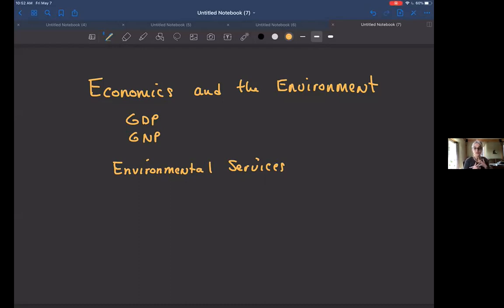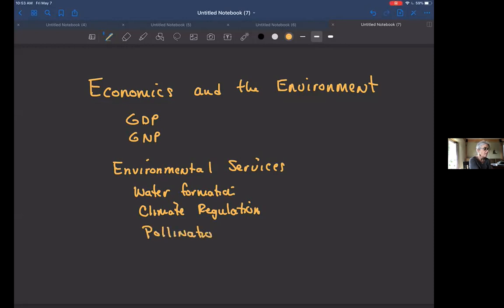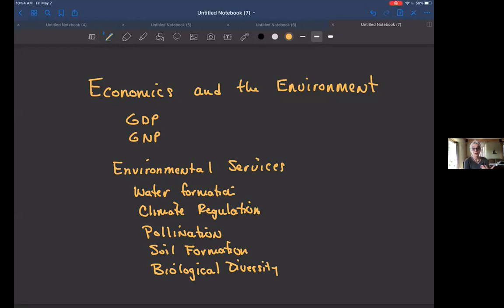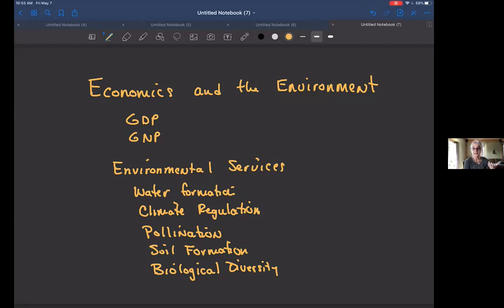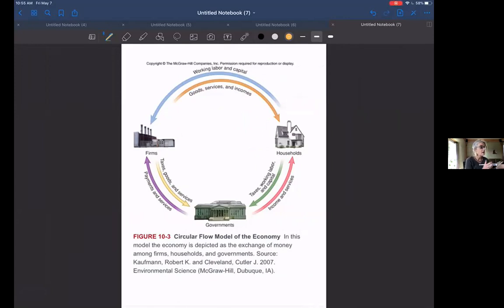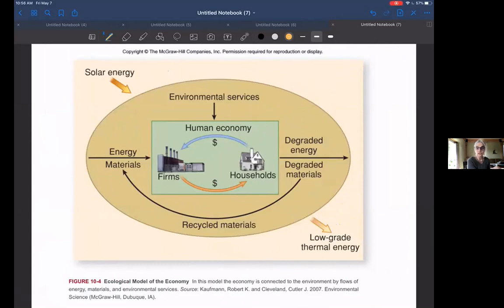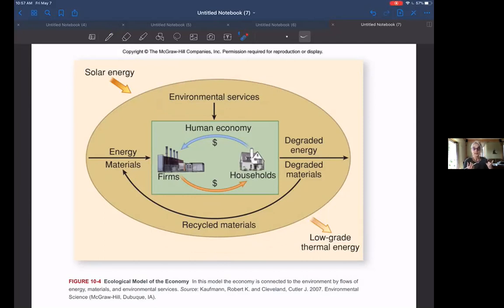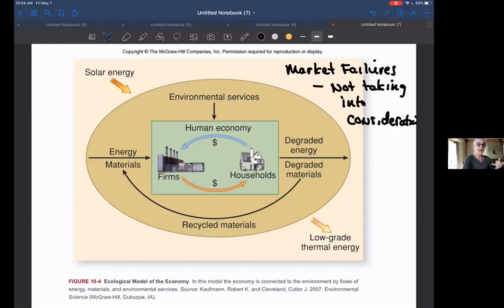BI124: Economics and the Environment